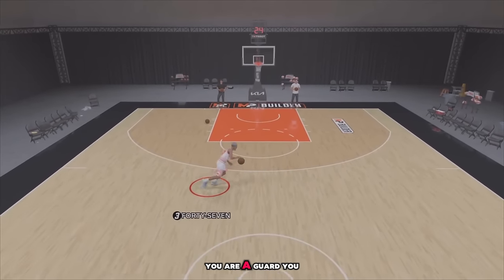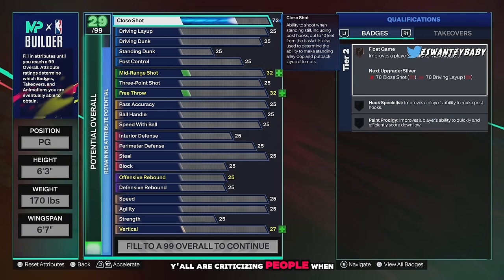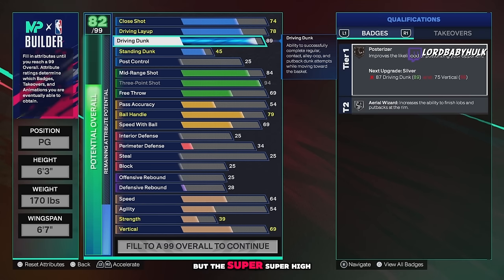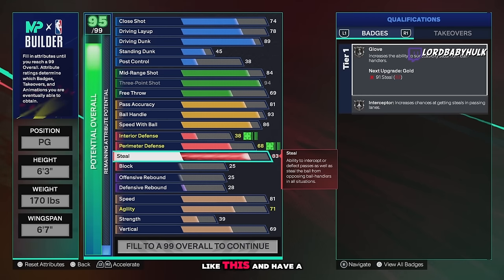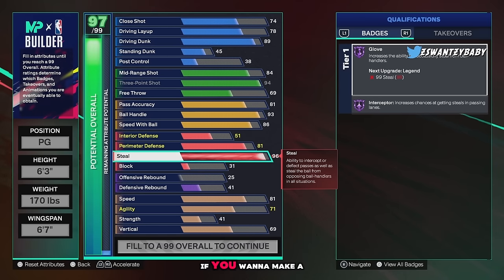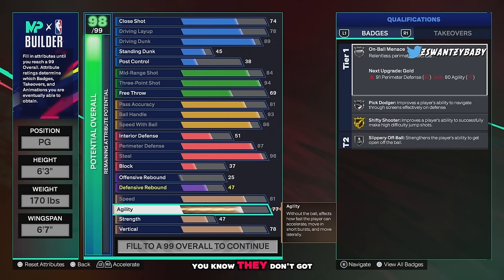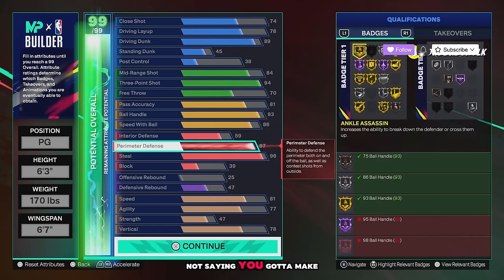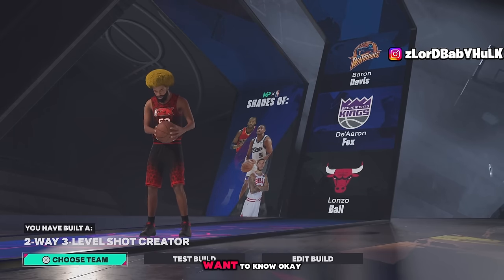BEST 2-WAY POINT GUARD BUILDS NBA2K25 😨 99 STEAL + CONTACT DUNKS + LIMITLESS RANGE! Best Build 2k25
Best build has a 99 steal and has access to HOF and Legend glove, interceptor, limitless range gold and it turned my 2-way point guard build into a unstoppable scorer in nba 2k25. Combine that with my 89 contact dunks and with HOF Ankle Assassian this build overpowered on the court. Best Builds 2k25  BEST 2-WAY POINT GUARD BUILDS NBA 2K25  99 STEAL + CONTACT DUNKS + LIMITLESS RANGE!